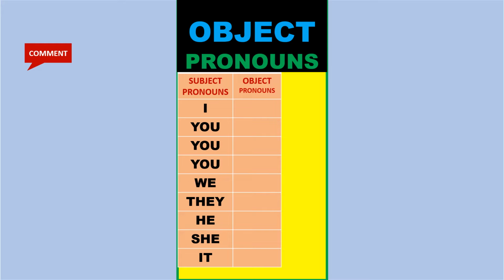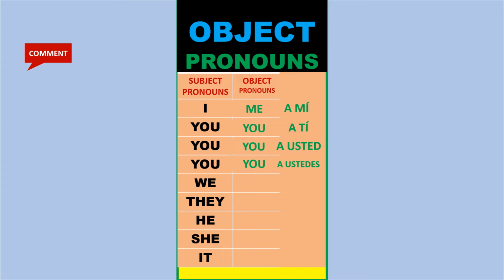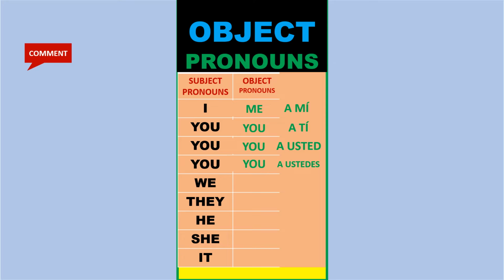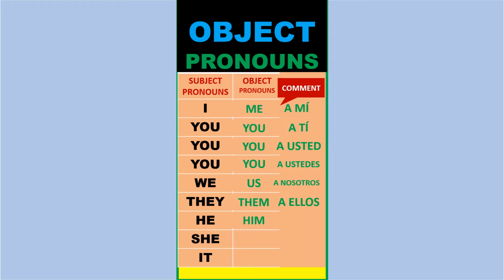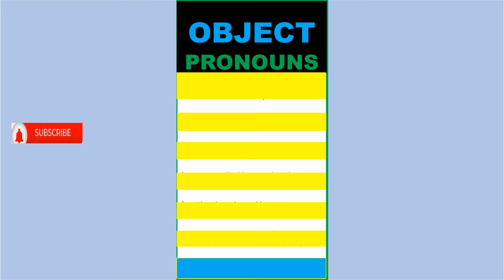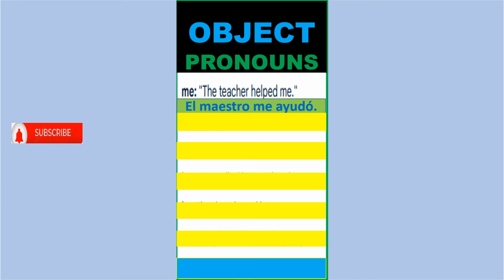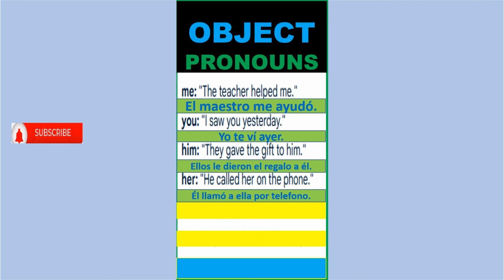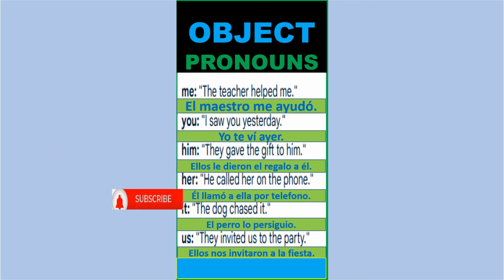Master englisch Object Pronouns (and Speak Like a Pro!)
¿Confundido con los pronombres de objeto en inglés y español? En este video aprenderás de forma clara y sencilla qué son los object pronouns, cómo se usan en inglés y español, y verás ejemplos prácticos con cada pronombre. Perfecto para principiantes o estudiantes intermedios que desean mejorar su comprensión gramatical. Aprende a usar correctamente me, you, him, her, us, them en inglés, y me, te, lo, la, nos, los, las en español. ¡No más dudas! Este video es ideal para hispanohablantes que están aprendiendo inglés paso a paso.

¡Bienvenido a mi canal de YouTube! Si estás buscando aprender inglés de una manera fácil y efectiva, este es el lugar perfecto para ti. Te explico paso a paso desde inglés desde cero hasta inglés nivel avanzado, cubriendo desde lo más básico como subject pronouns, números, y el uso del verb to be, hasta temas más complejos como phrasal verbs, modal verbs, idioms, y los diferentes tiempos verbales: simple tenses, progressive tenses y perfect tenses.

En este canal encontrarás lecciones sobre verbos regulares e irregulares, además de una explicación clara de los true cognates y los false cognates. Mi objetivo es que mejores tus resultados en exámenes y adquieras un nivel académico de inglés que te ayude a comunicarte con confianza.

Todo esto lo aprenderás de manera gratuita y fácil, con contenido creado especialmente para ti. Además, estoy comprometido en responder a tus preguntas en los comentarios de los videos y en nuestras transmisiones en vivo.

¡Gracias por unirte a esta experiencia de aprendizaje y mejorar tu inglés!